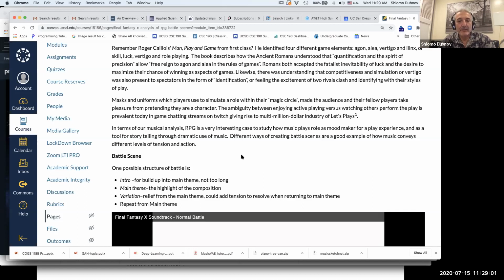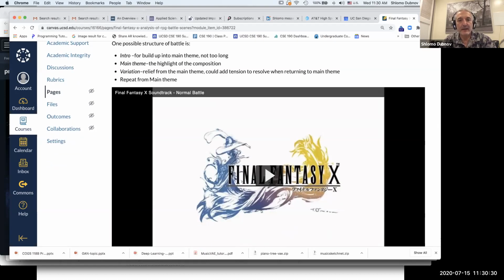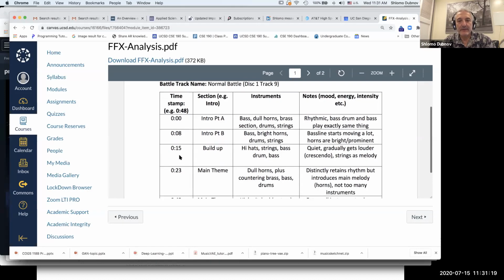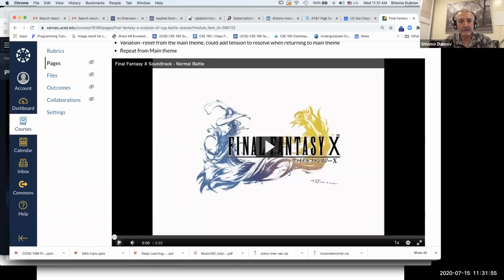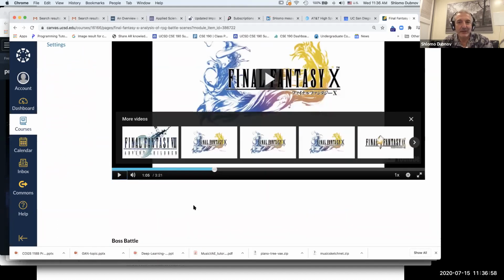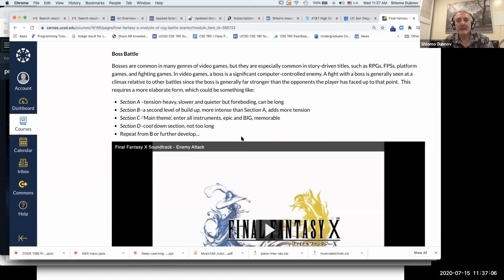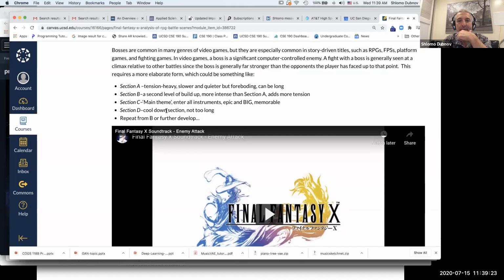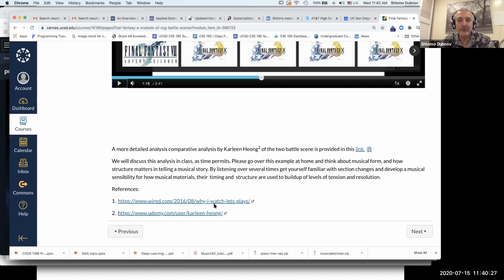Mus 15 Class 6, Lecture 2: Analysis of RPG Battle Scenes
This lecture provides an example and format for analysis of video game music for the take-home quiz. This is the only written assignment in this course that will be open for a limited time. Check the class canvas for detail.